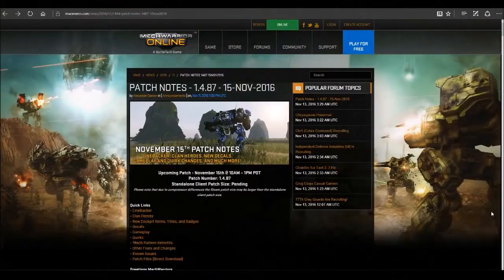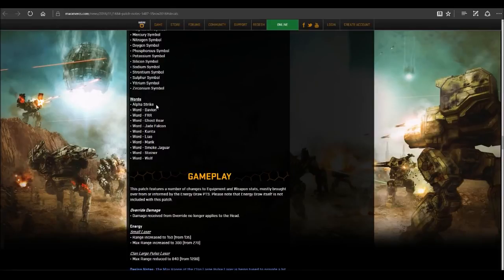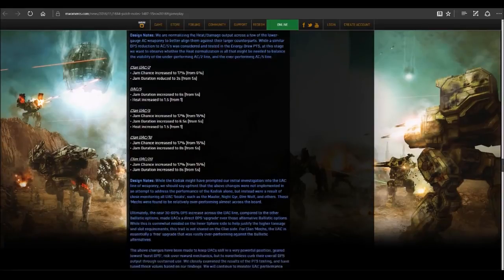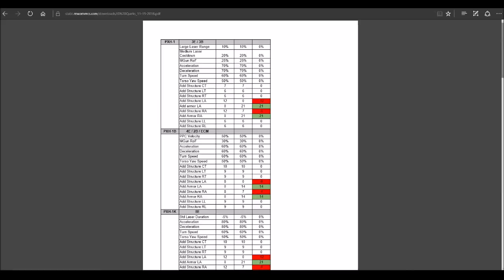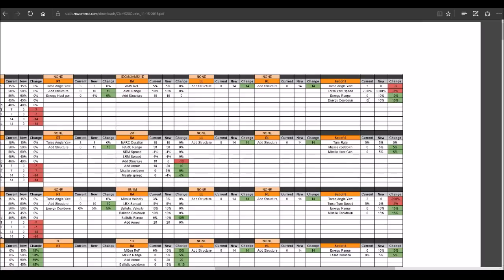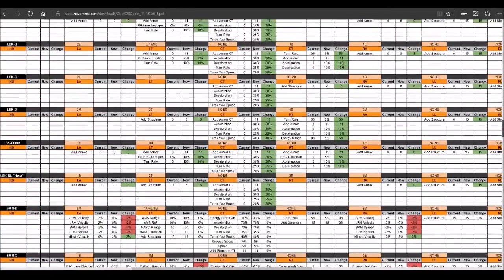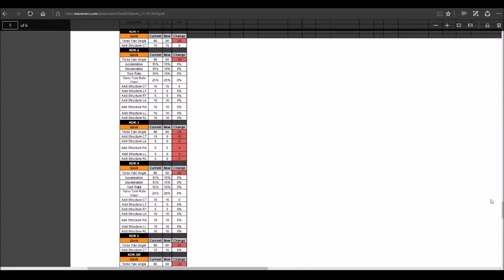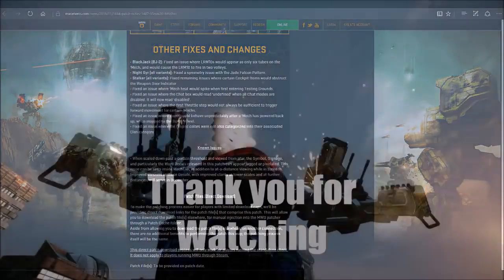MWO: Patch notes (line backer patch)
going over the patch notes for the upcoming line backer patch.

going over the patch notes for the upcoming line backer patch. GAMEPLAY AT 16.20 Time to truck over some enemy 'mechs, stop them at the goal-line and win .

GAMEPLAY AT 16.20 Time to truck over some enemy 'mechs, stop them at the goal-line and win the championship! Tanky, fast and brutally unforgiving, this .

Mech warrior online game play tips and all around shenanigans.